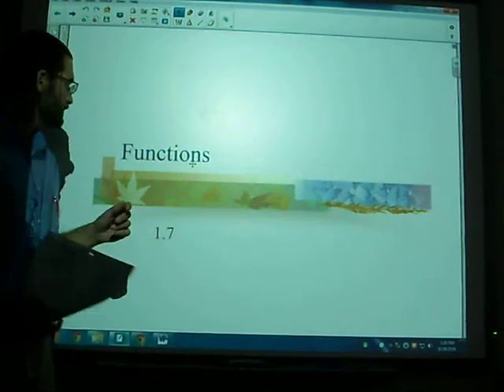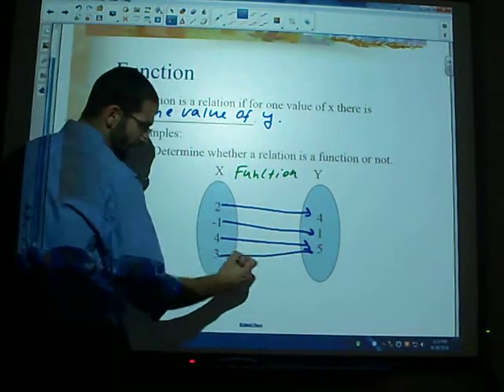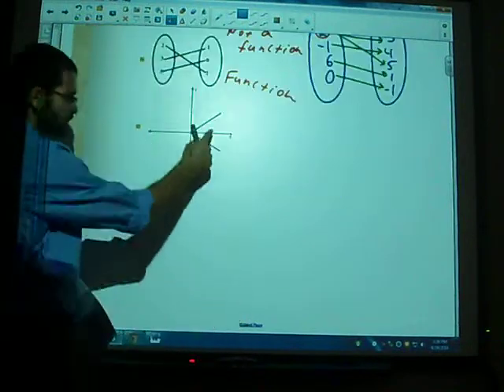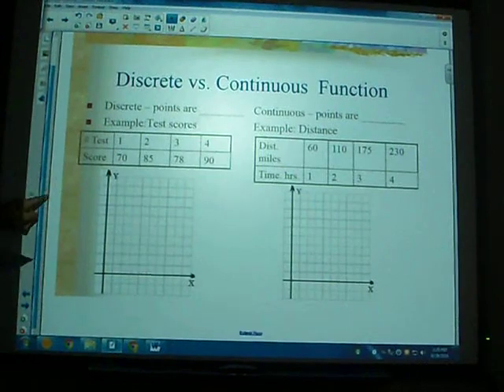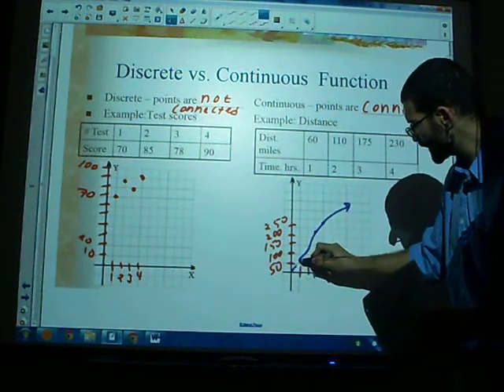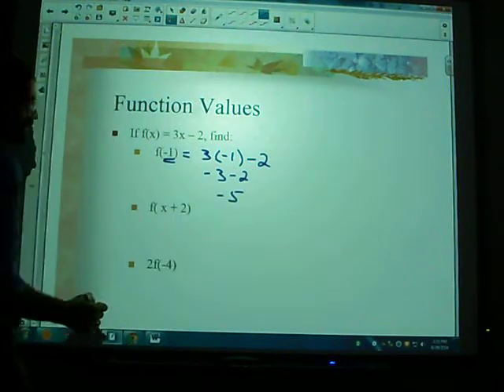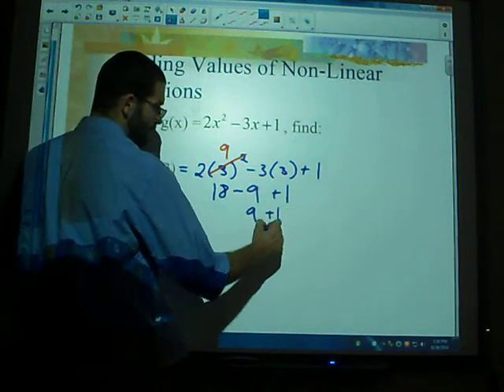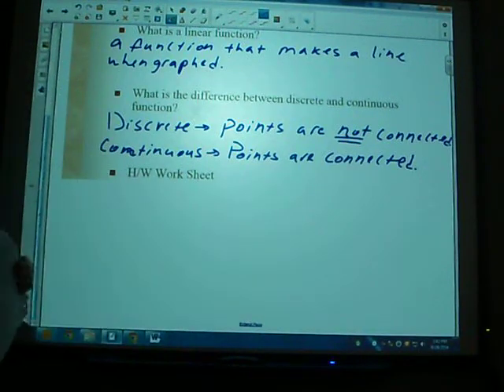Algebra I - 1.7 - Functions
Linear Functions, Relations, Algebra I, Graphs, Function Notation